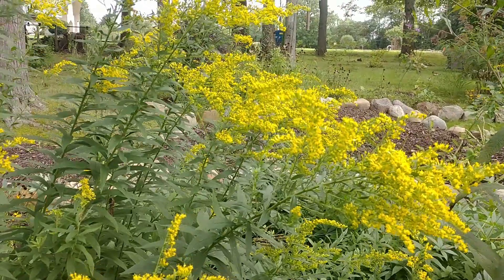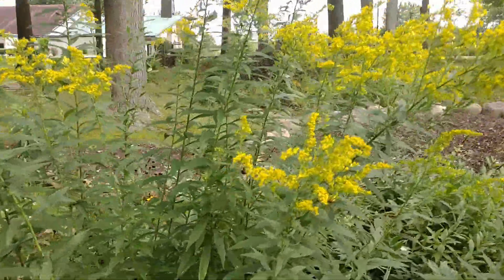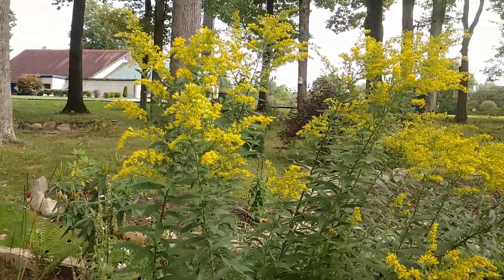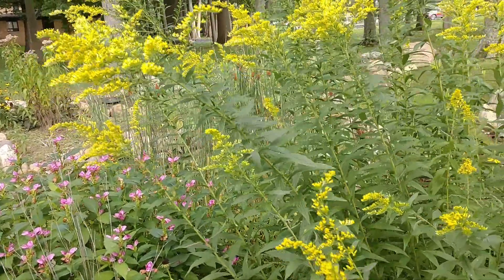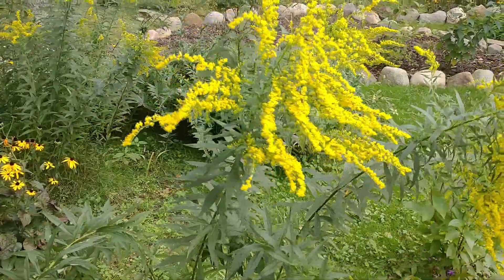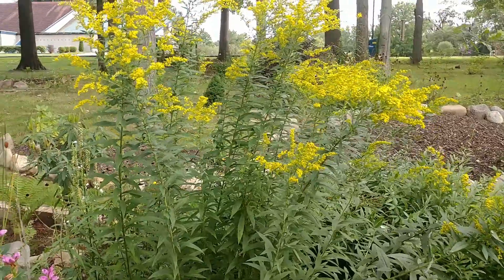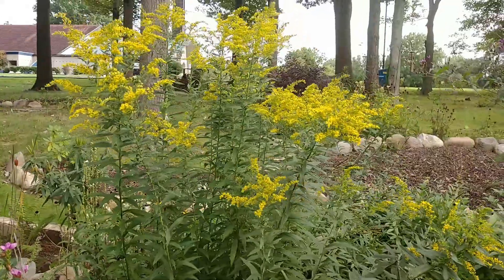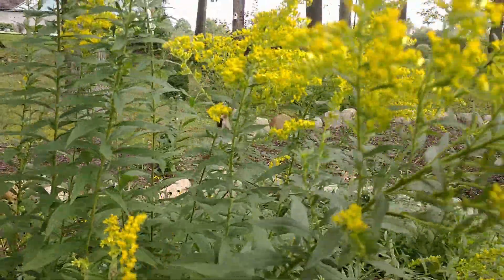Canadian Goldenrod: Garden hero or garden thug?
Canadian Goldenrod an important late season native plant for pollinators